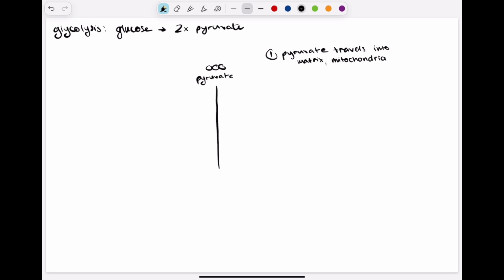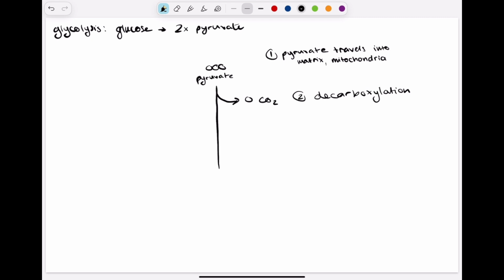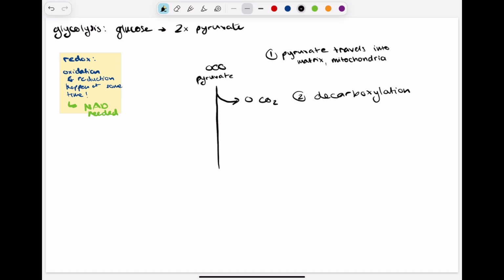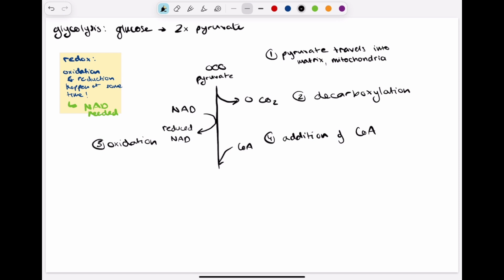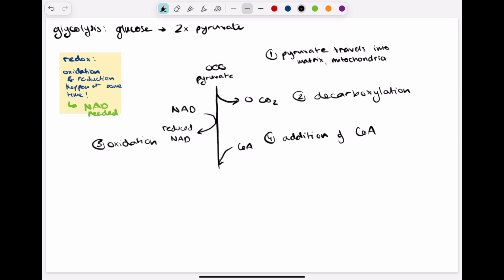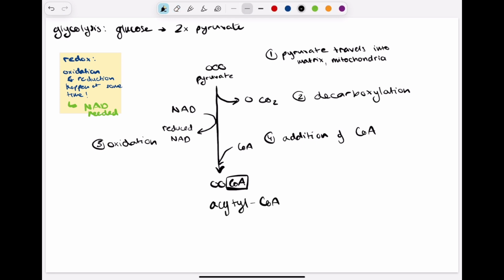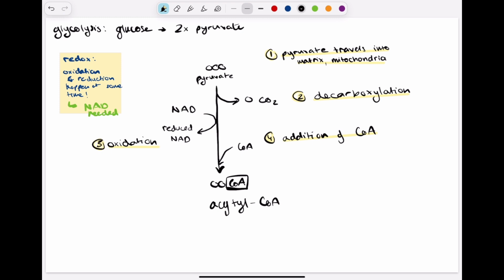2. LINK REACTION (aerobic respiration) (for the IB, C1.2)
Hello! This video is all about the link reaction, the second step in aerobic respiration that is taught in the IB syllabus. Enjoy!